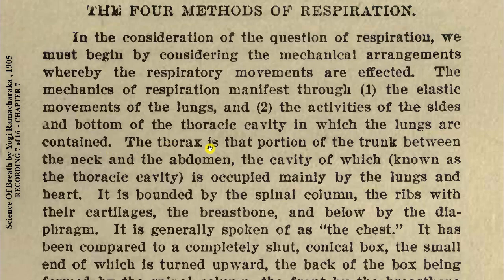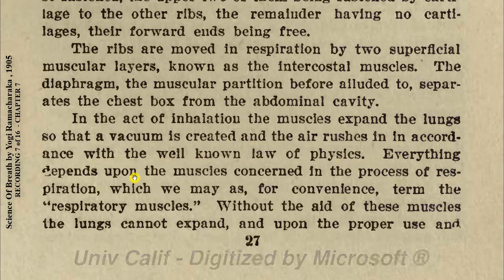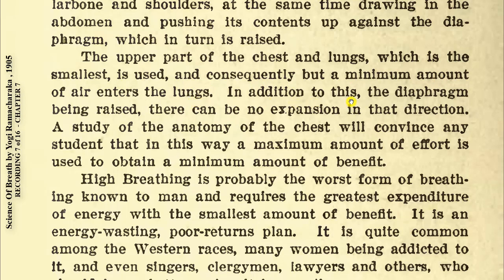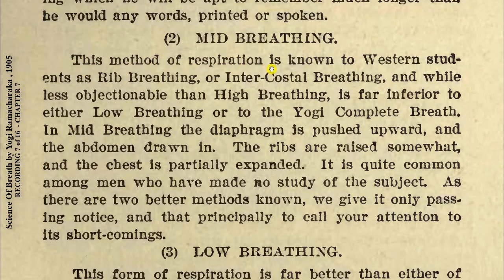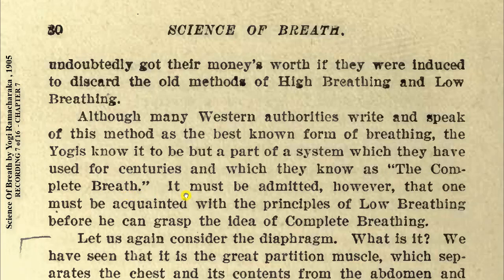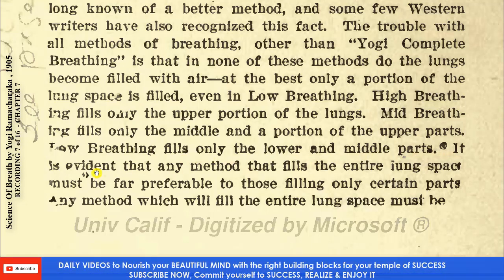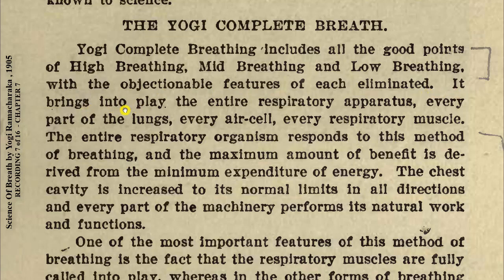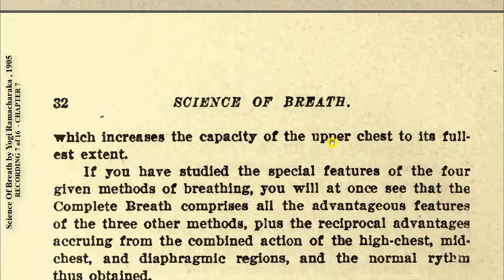7 - Science Of Breath by Yogi Ramacharaka - Recording 7 of 16 - CHAPTER 7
"READ & LISTEN AT THE SAME TIME, FOLLOW THE CURSOR AND LET YOUR MIND THINK, GENERATE PLANS FOR ACHIEVEMENT & SUCCESS"

Much of the Western world was completely unaware of the profound impact of the breath on the body and mind until the 1970's. It was during this time that Swami Rama astonished physiologists by demonstrating perfect control over his heart rate and brain waves―something Western scientists didn't believe humans could possibly achieve. In this book, Swami Rama shares some of the basic breathing techniques practiced by Himalayan yogis, so that you too can experience the profound effects of pranayama and breath control.